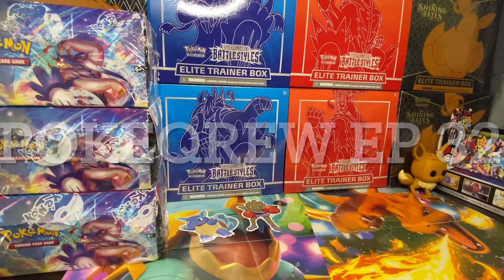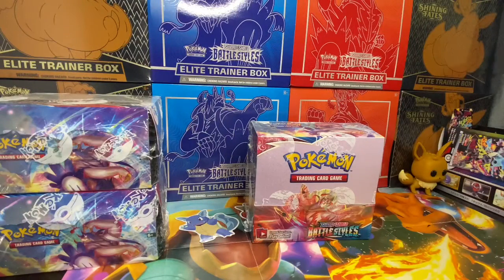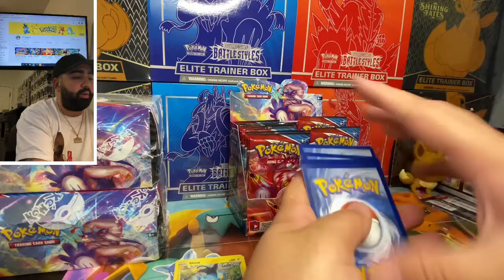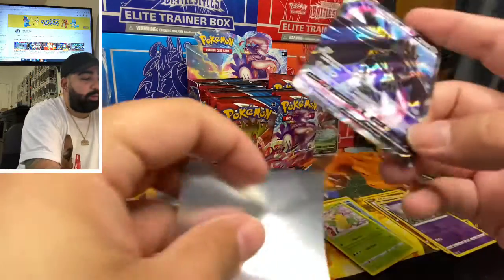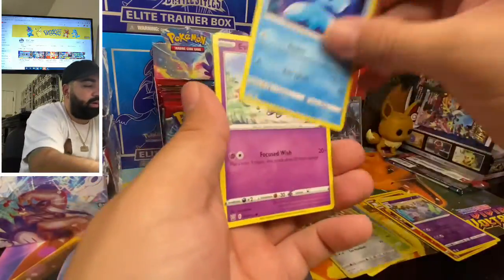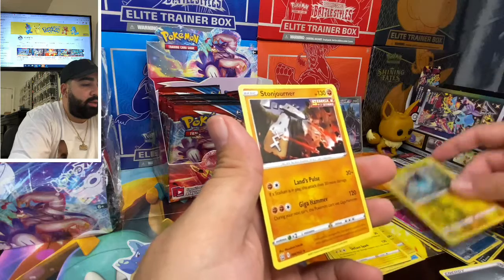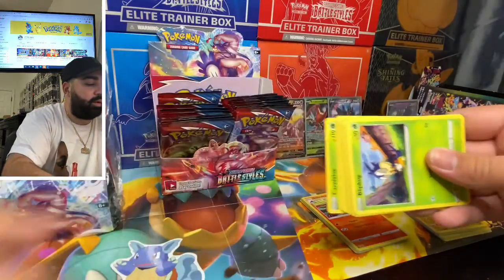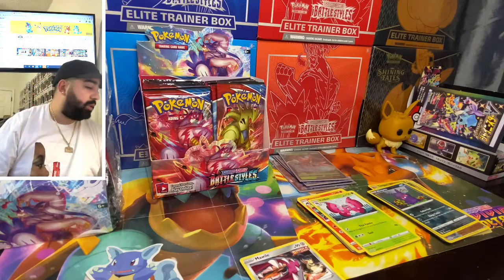OPENING POKEMON BATTLE STYLES BOOSTER BOX & PULLING ALTERNATE ART SECRETS -POKEMON CARD OPENING EP32